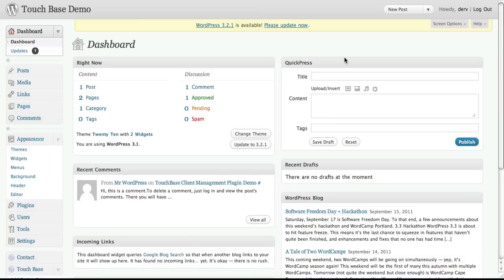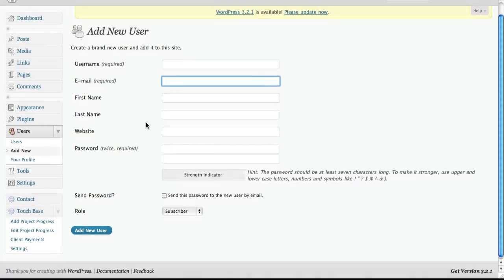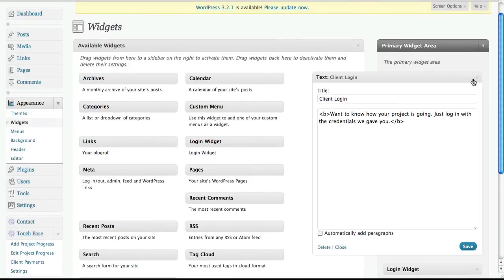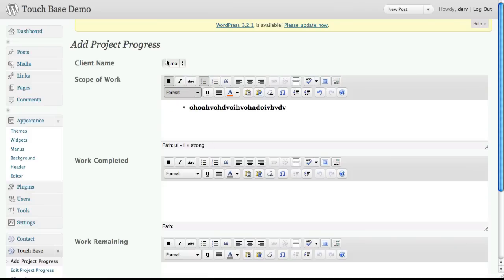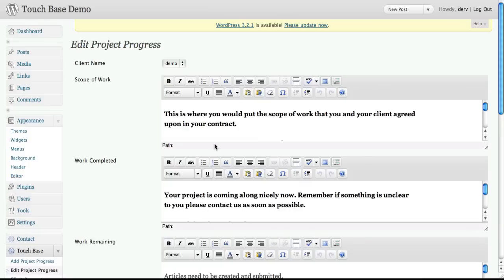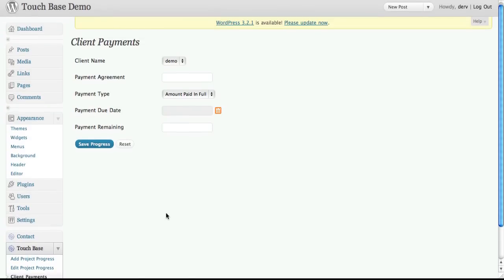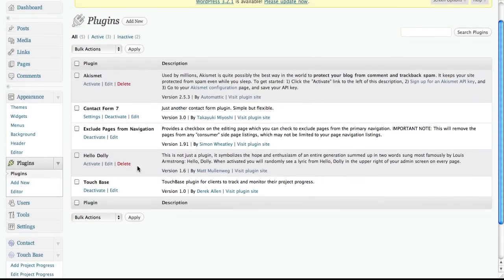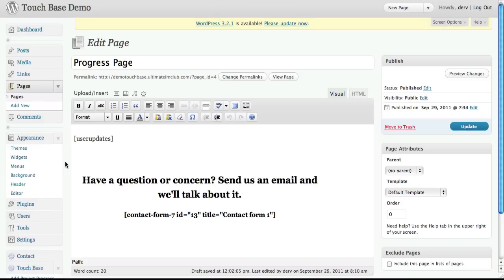TouchBase Owners Overview And Tips